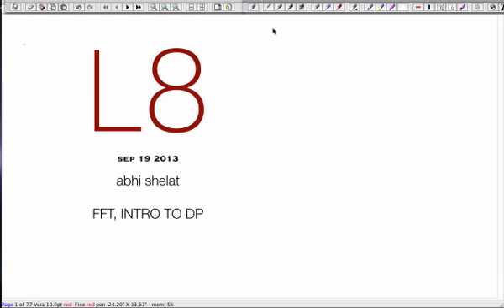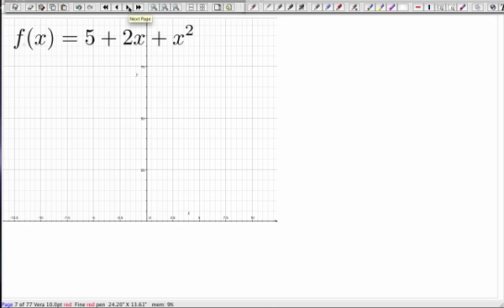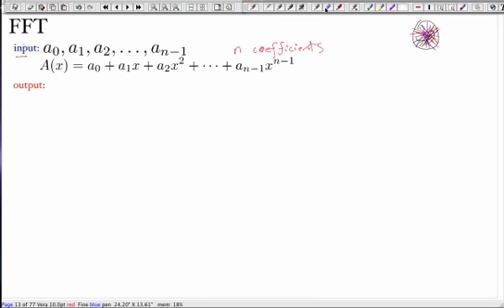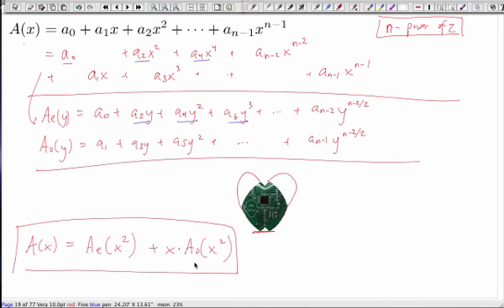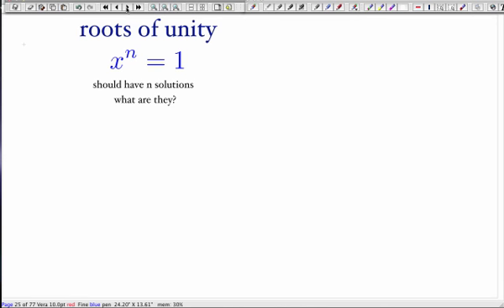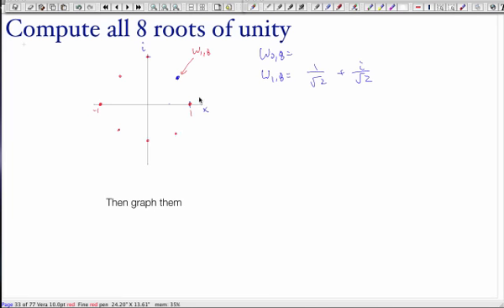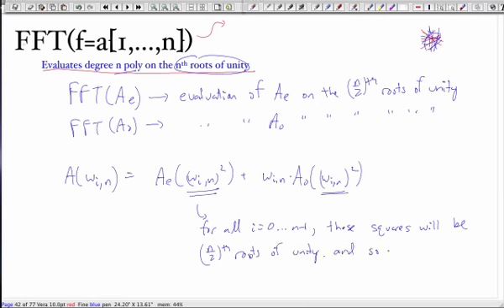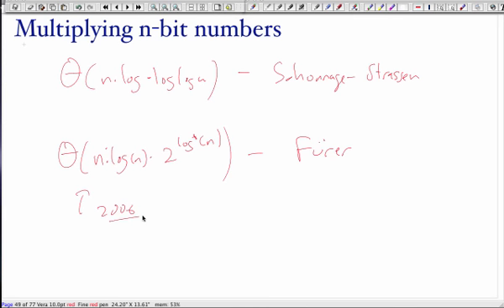Lecture 8 - Algorithms: The Fast Fourier Transform ( FFT)